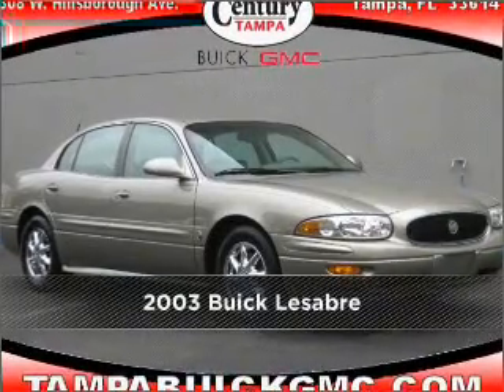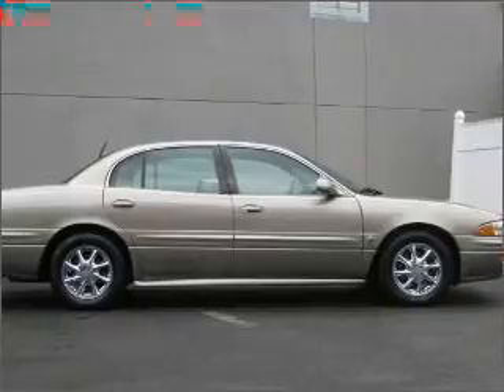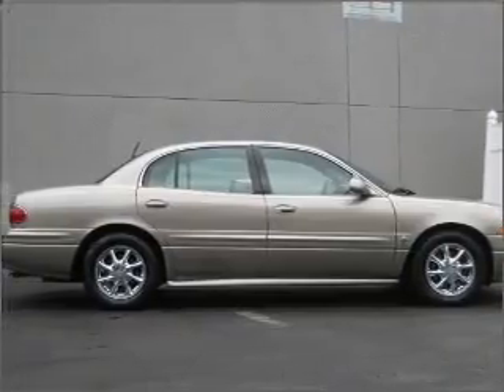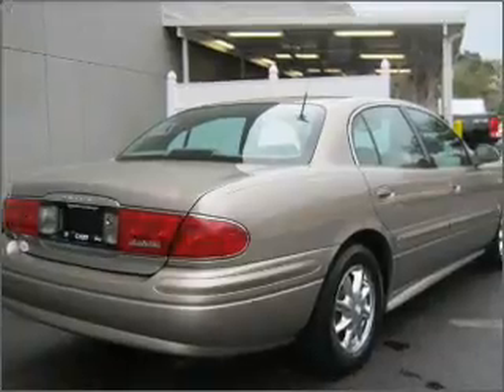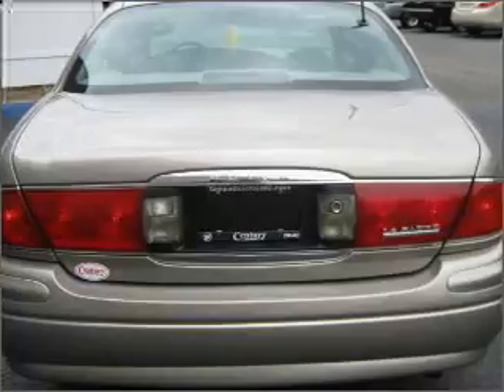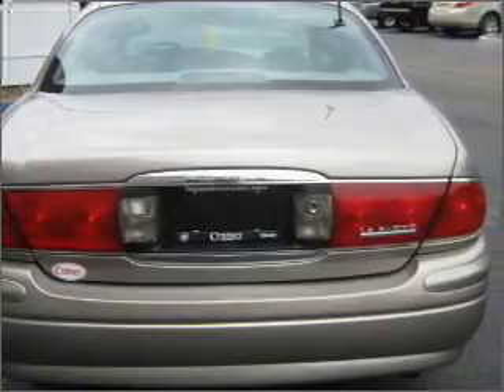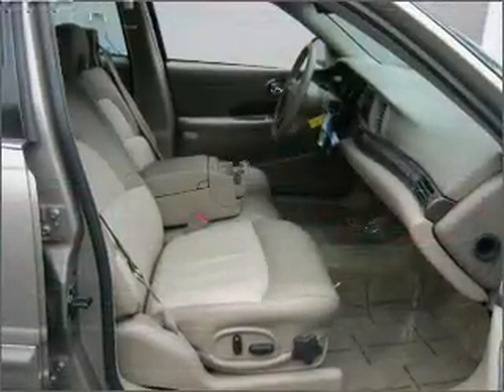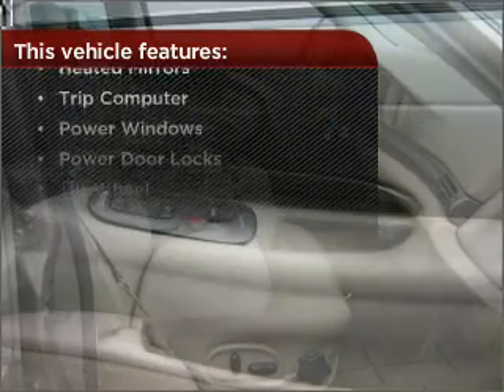2003 Buick Lesabre in Tampa, FL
2003 Buick Lesabre
Automatic
Mileage:75165